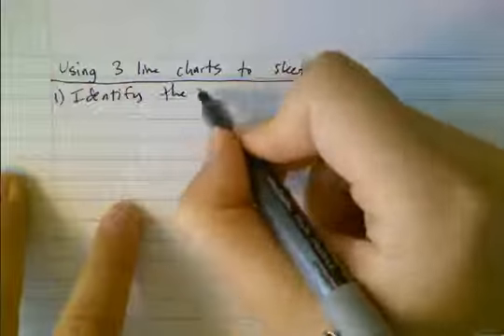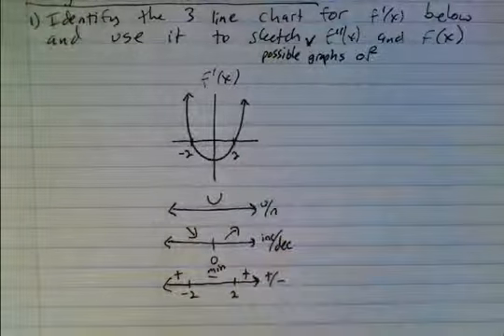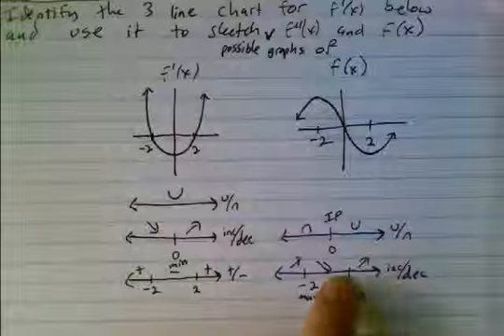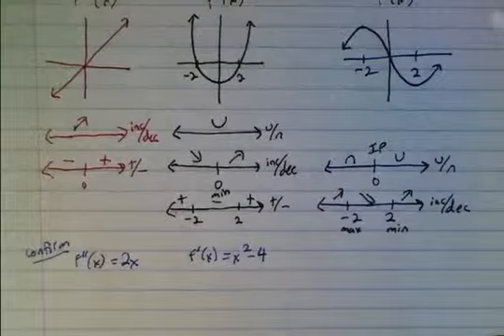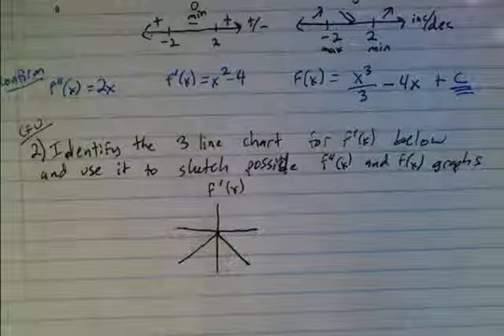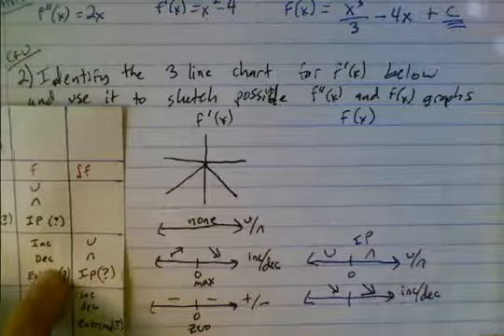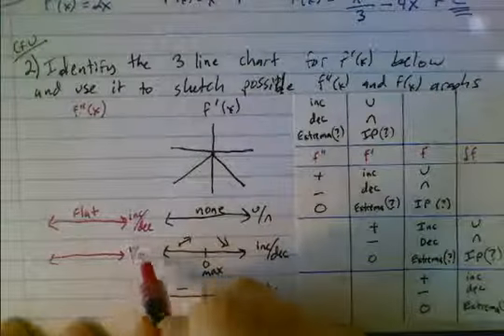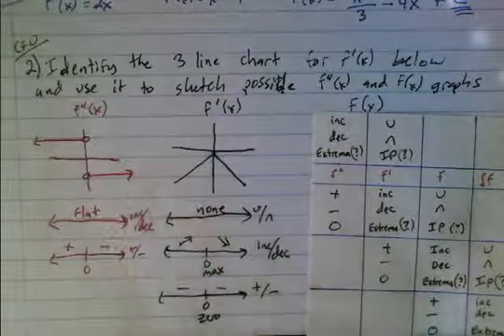Graphs G Sketching Transformations